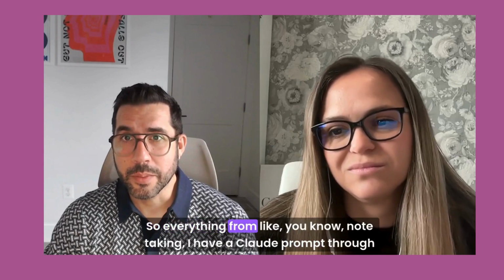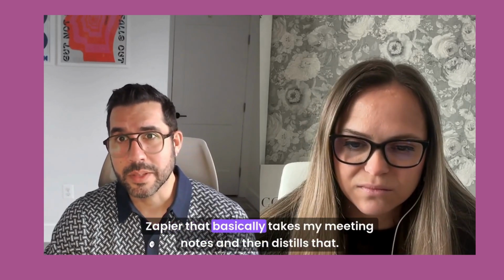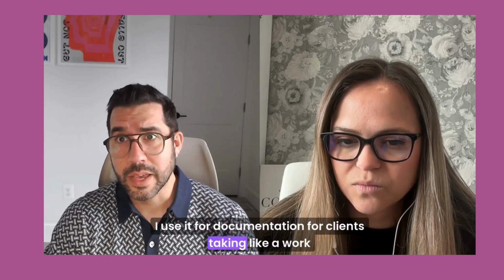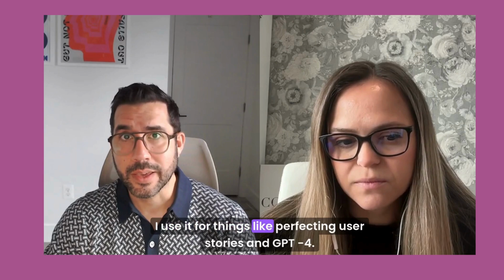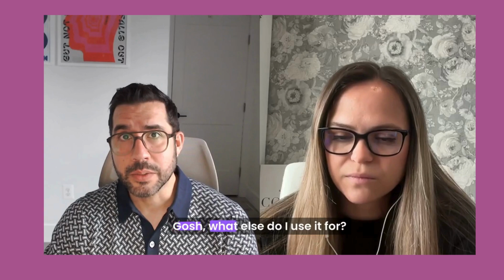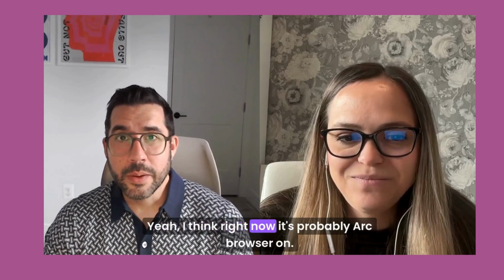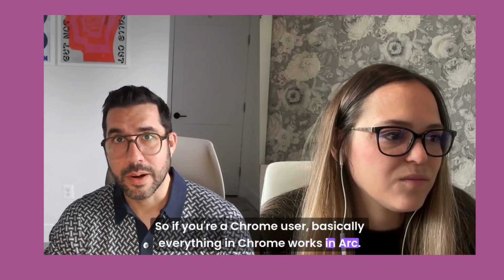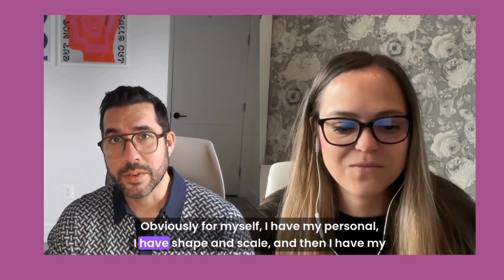Unlocking Efficiency with Pasha Irshad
In the interview, ​Pasha Irshad provided insights into his top five tech stack tools, emphasizing the importance of AI and specialized tools to enhance efficiency and productivity in business operations. These tools not only help manage daily tasks more effectively but also ensure better organization and engagement with professional networks.